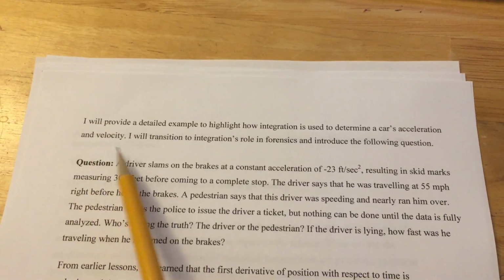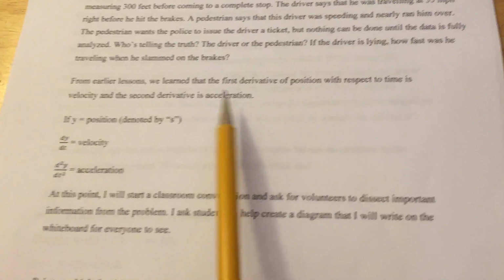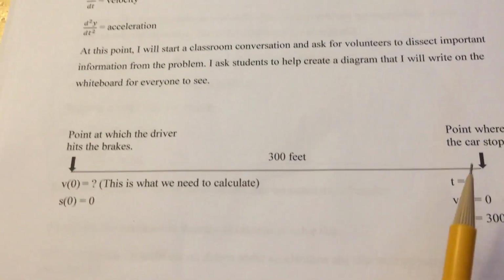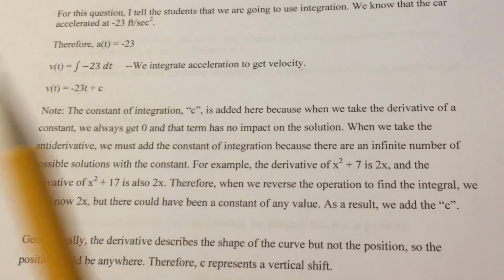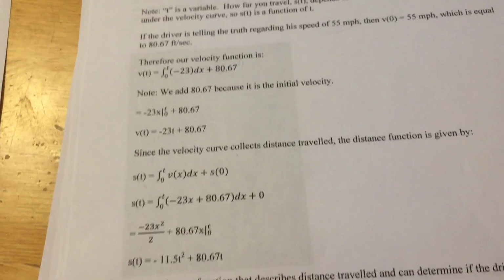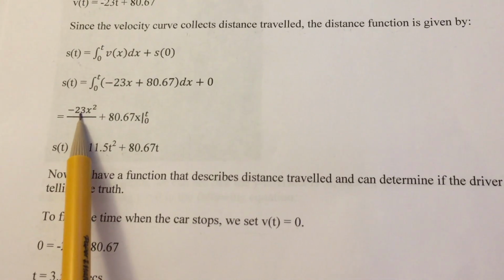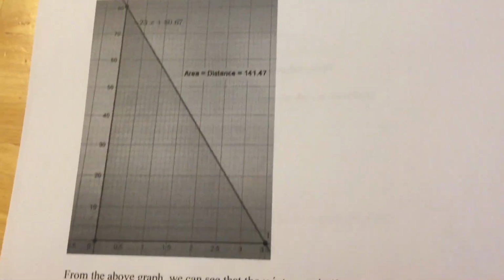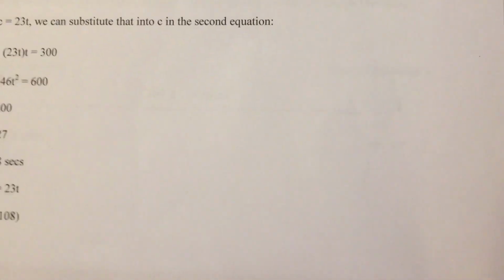Integration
This video is about dad garbage file